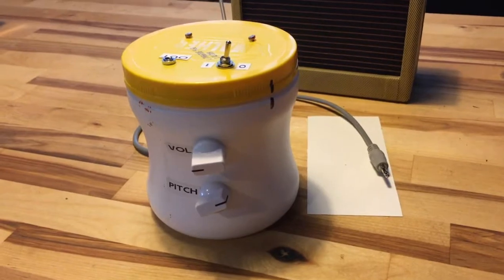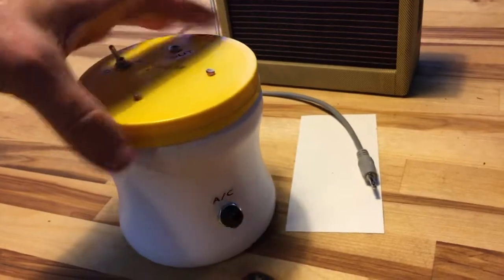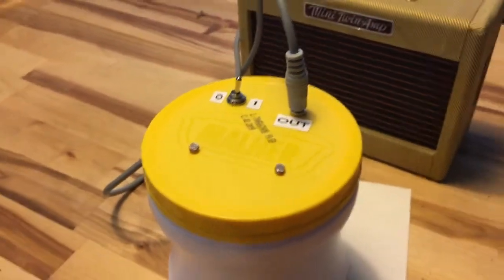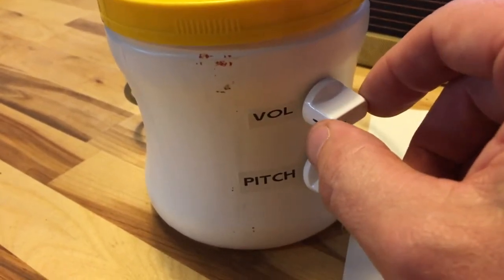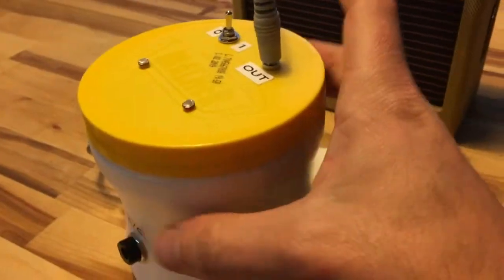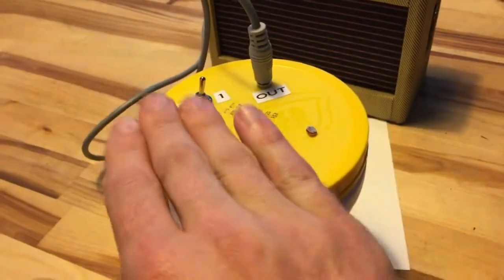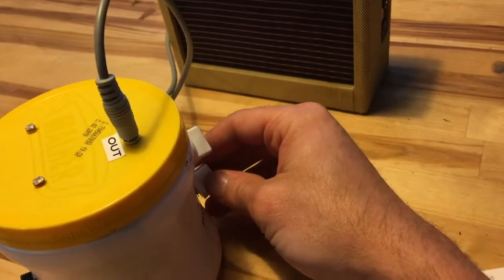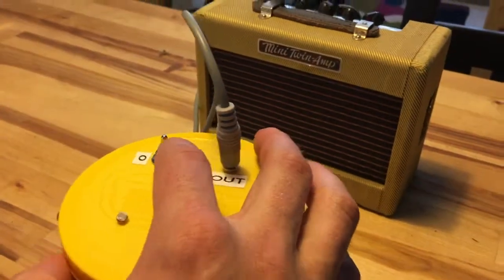DIY Synthrotek Optical Theremin Kit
For my next DIY attempt, I built an optical theremin kit using a Synthrotek PCB. I had some of the parts on hand and found the others online. They also sell a full kit.